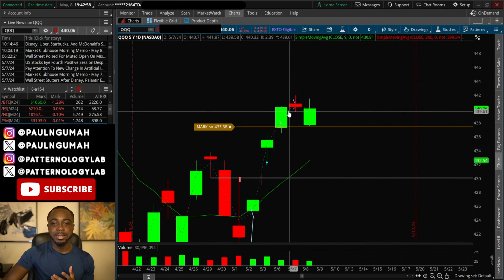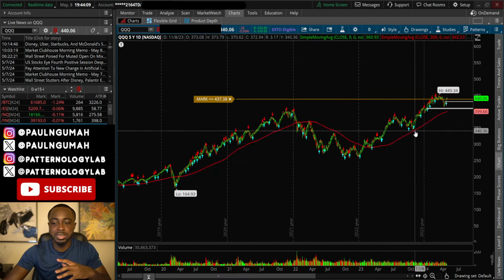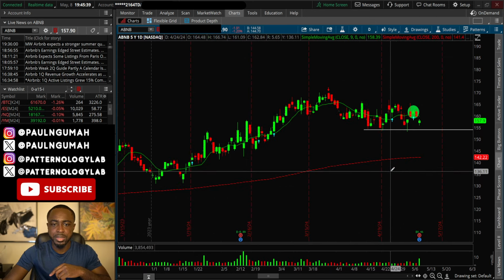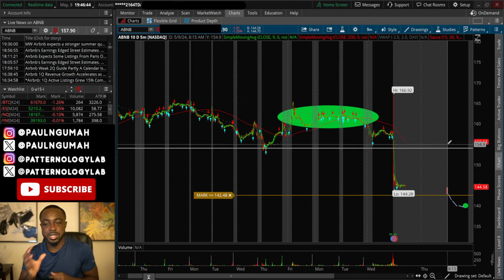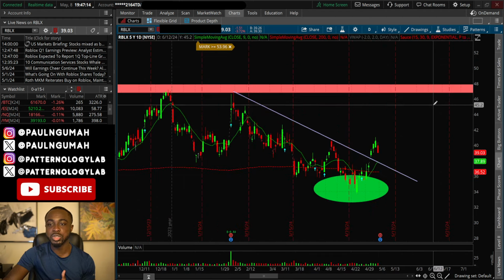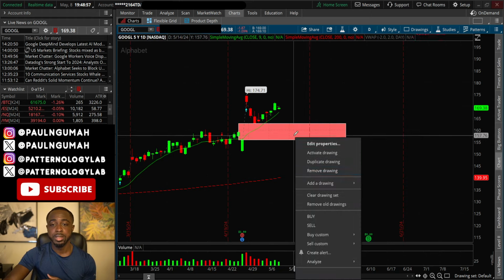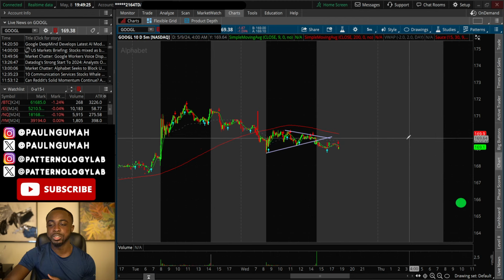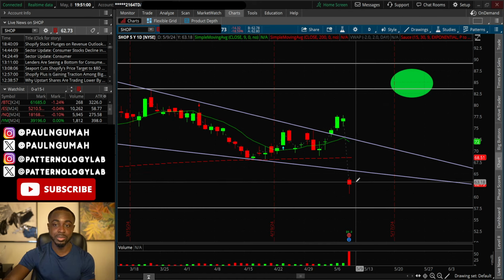3 STOCKS TO BUY IMMEDIATELY!🔥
🎥 New Videos are released from Sunday to Thursday at 10PM ET.

GETTING STARTED? Here are the steps:
1. Get a FREE stock on Robinhood for signing up
2. Open an account at TD Ameritrade, use the ➡ Then choose Individual Brokerage (under “Most Common”)
3.